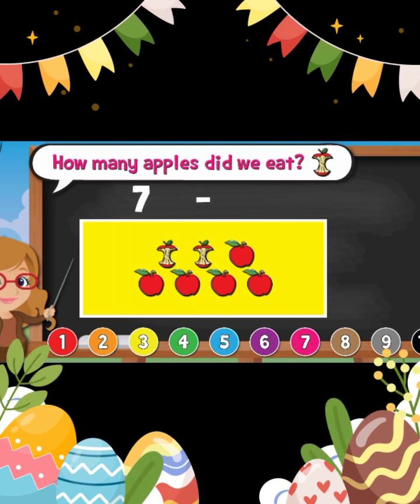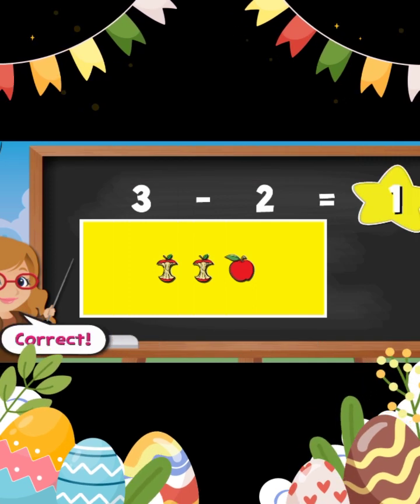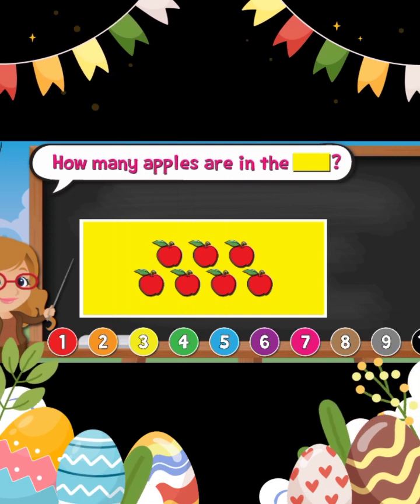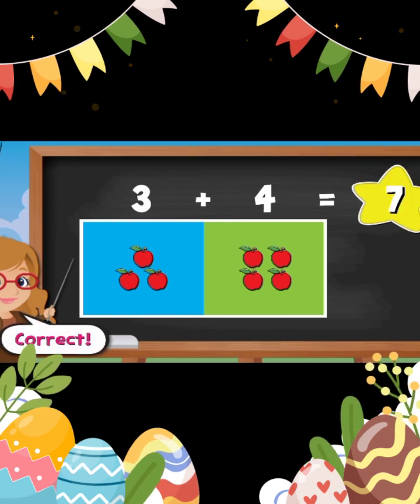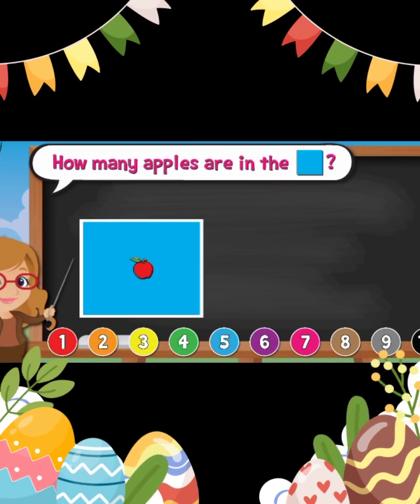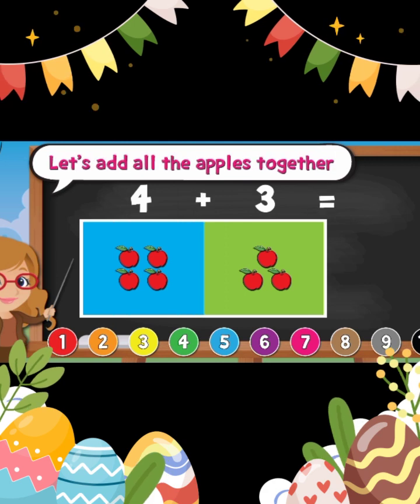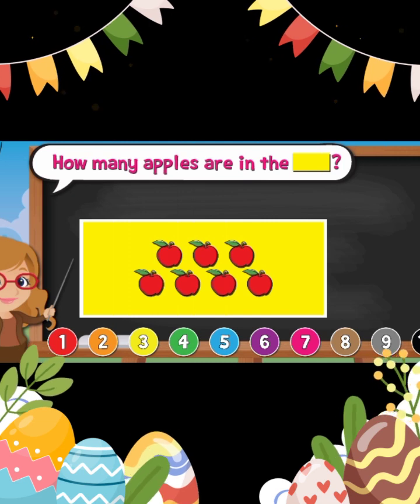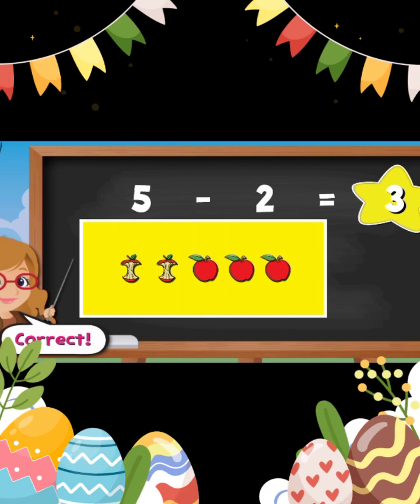Kids. Maths and. learning. #. simple story and. mathematics. #.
Simple and Basic Mathematics.   #. kids world 🌎 collection. # @Happyworldjourney